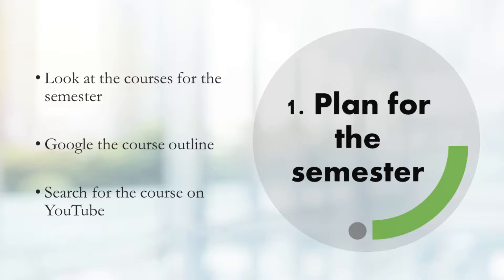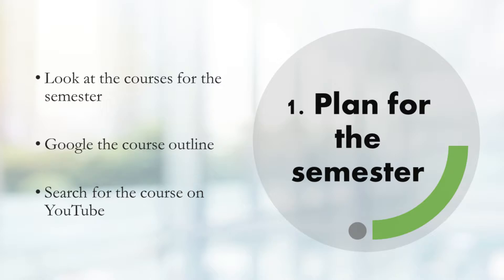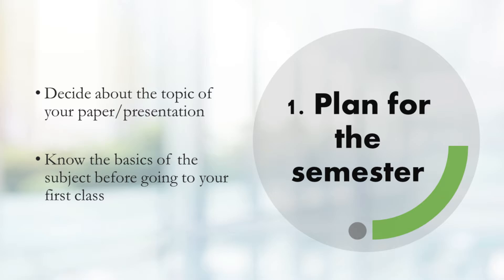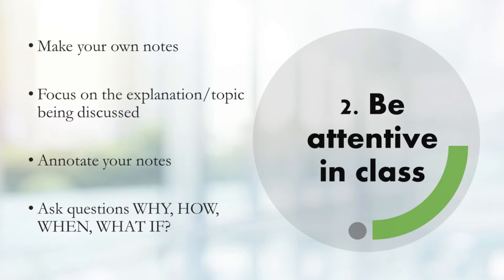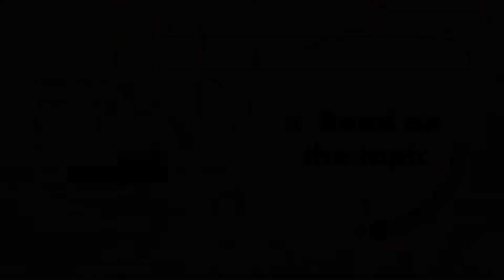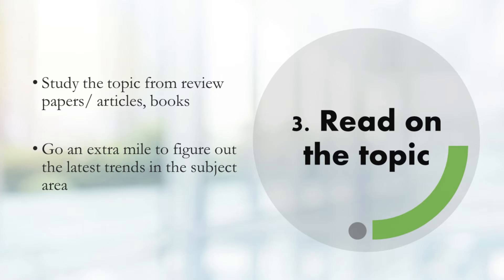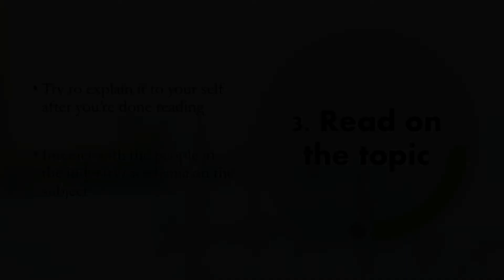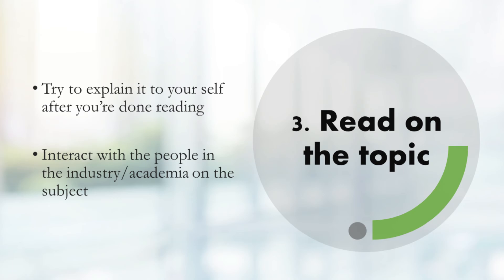How to score a 4.0 GPA - Part 2 | VLOG 37